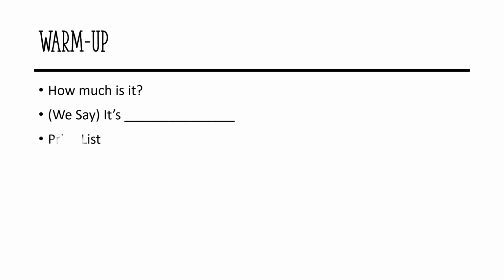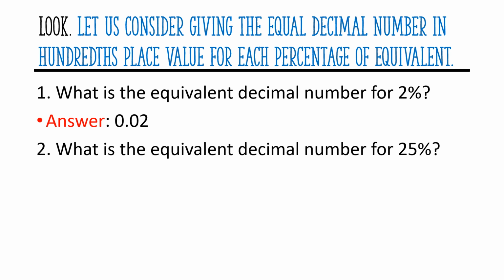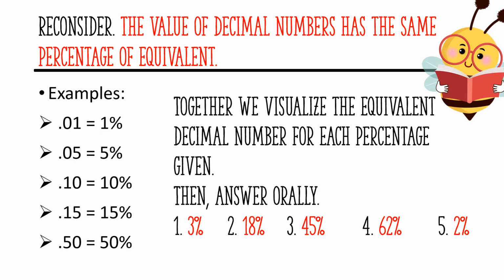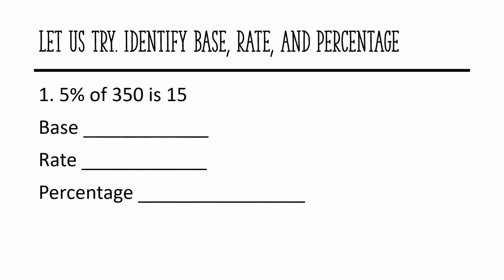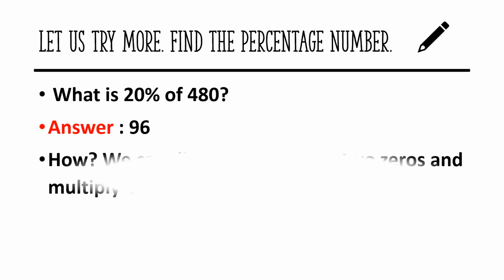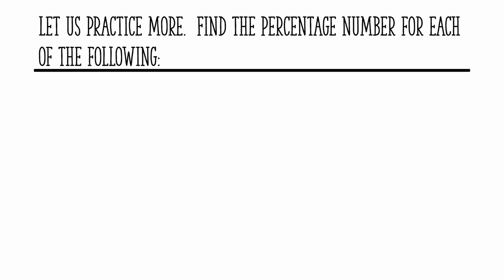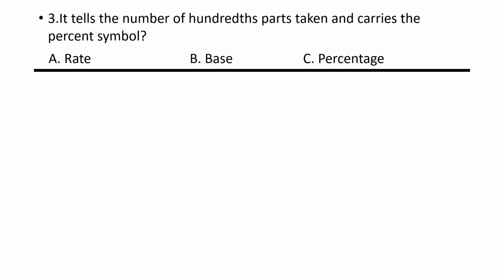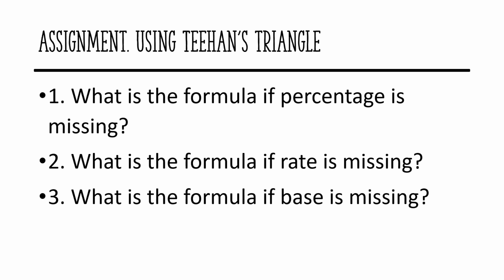PERCENTAGE, BASE, AND RATE FOR GR.5, QTR.3, MODULE 3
PERCENTAGE, BASE, AND RATE FOR GR.5 CLASS, quarter 3 module 3. A video lesson to help teachers make their teaching performance easy, a guide through a smart discussion. Teachers, parents, and adults to act as supervisors on the topic are highly recommended to understand further the lesson. This lesson is also applicable to some levels that eventually teach so, preparatory to understanding by identifying what is the percentage, rate, and base all about; and finding the percentage number.